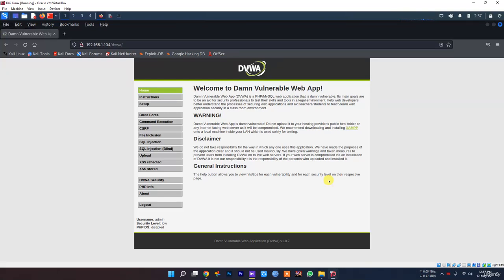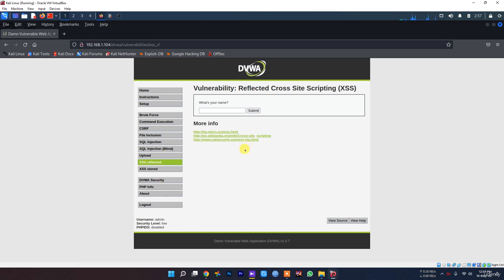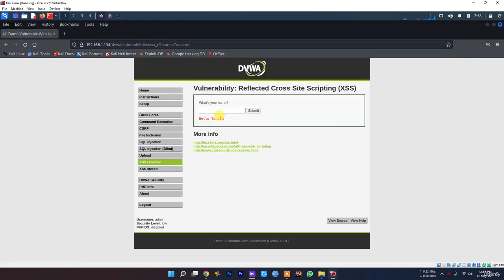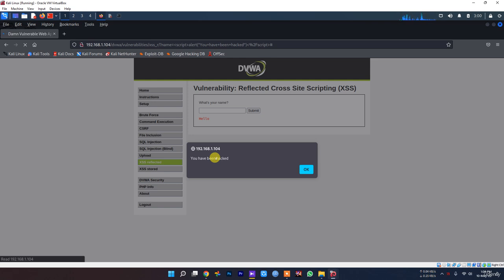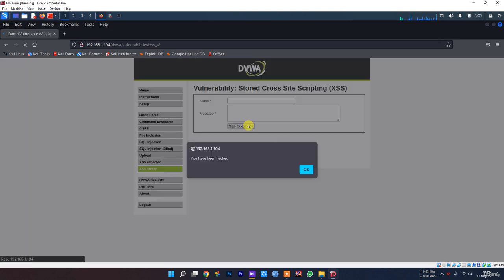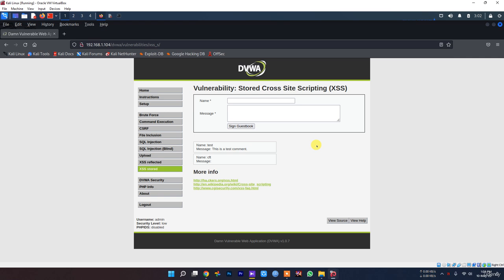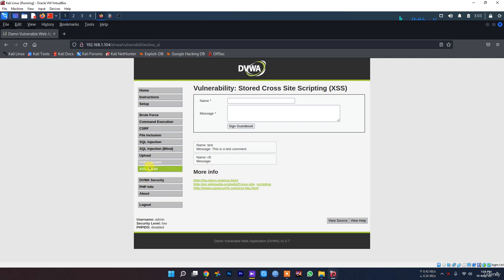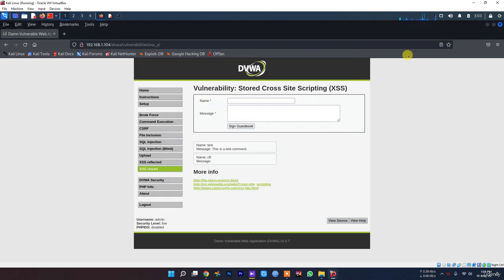How to use the best Kali Linux tools for Passive Information Gathering